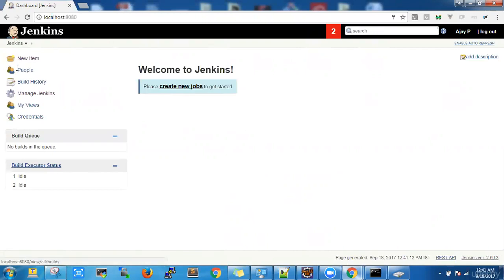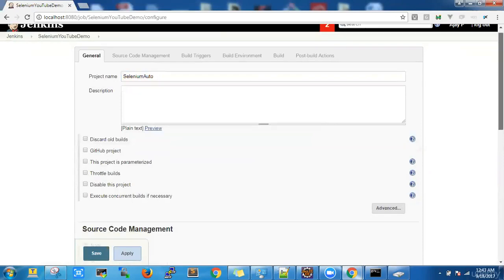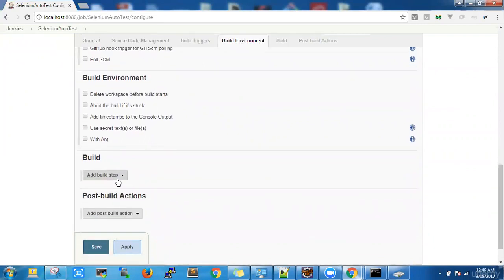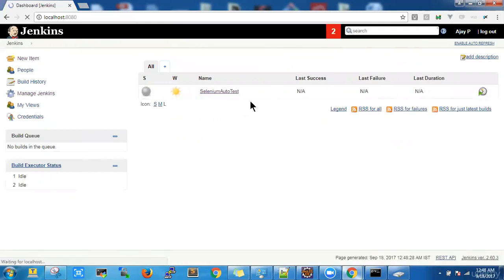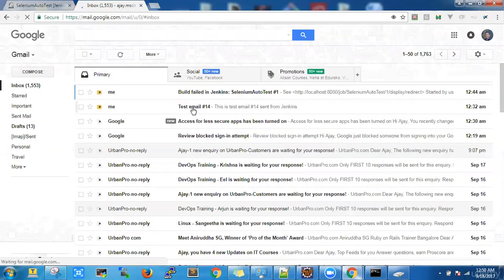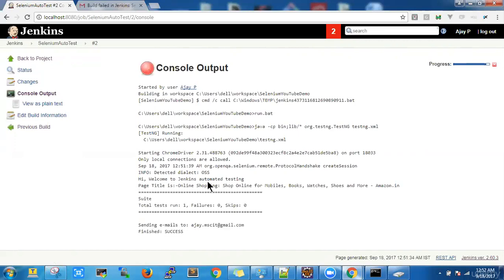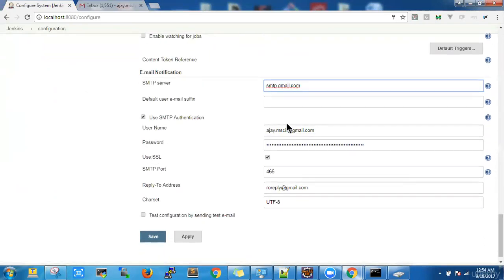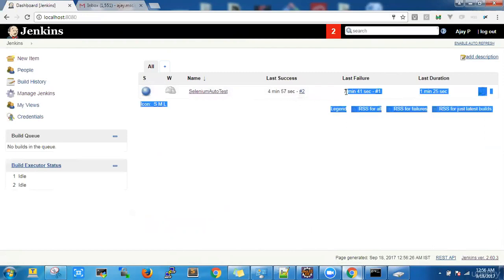15 Automation Testing Configuring Jenkins Job - Chapter 8